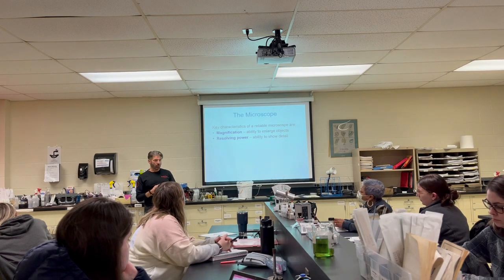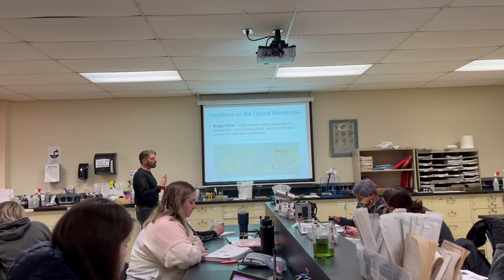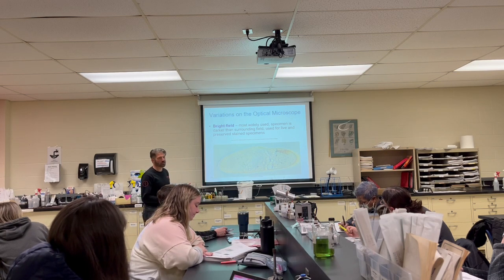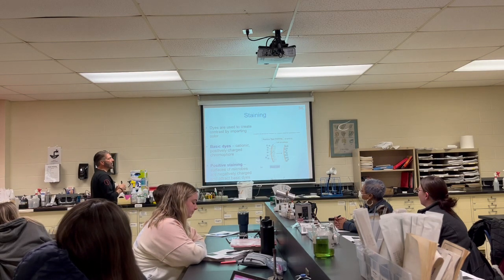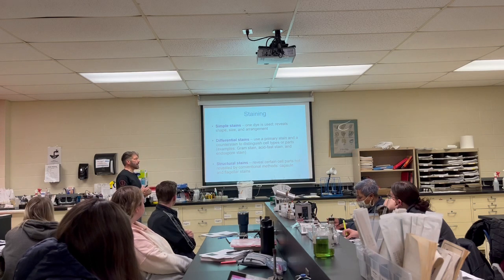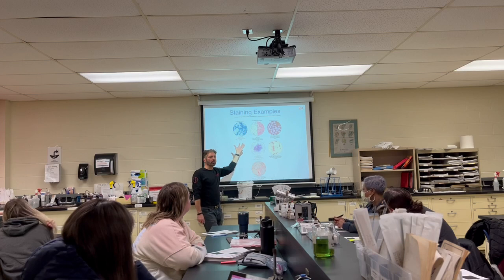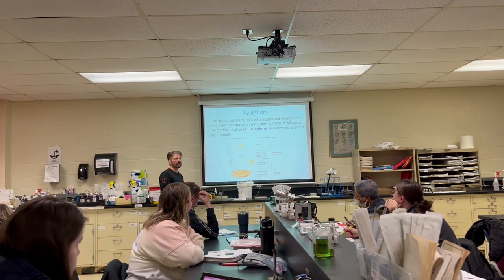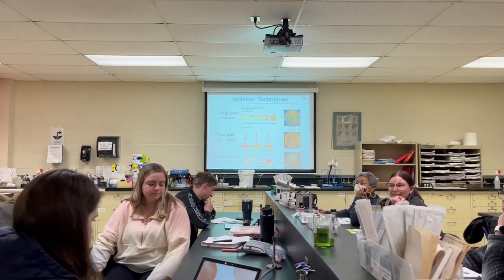Micro Bio Lab Identification 23 part i